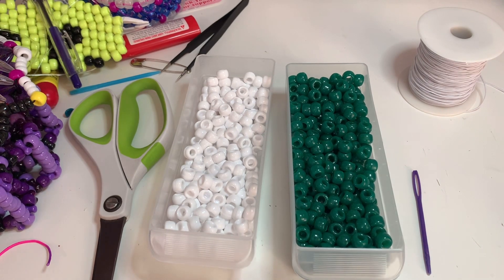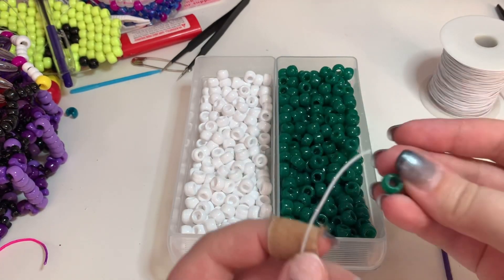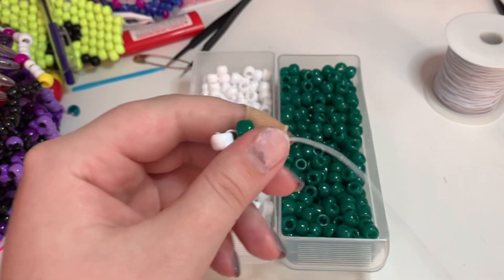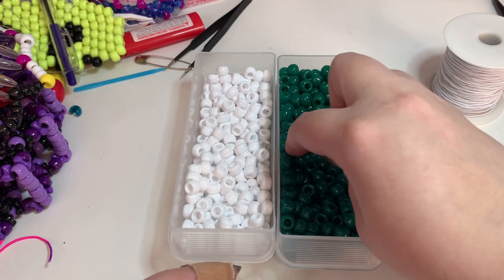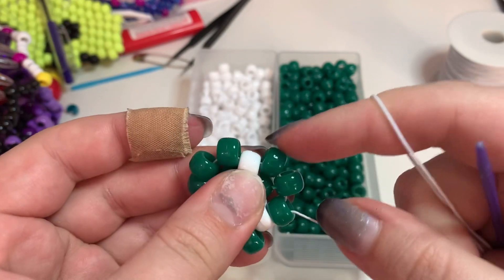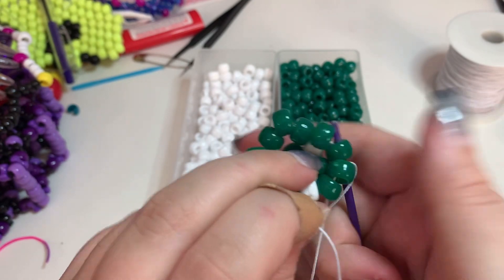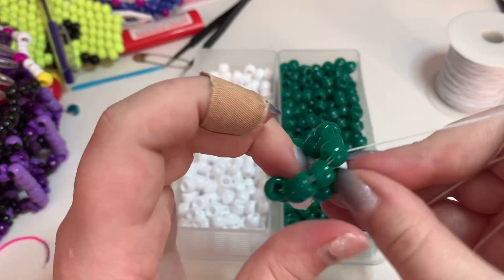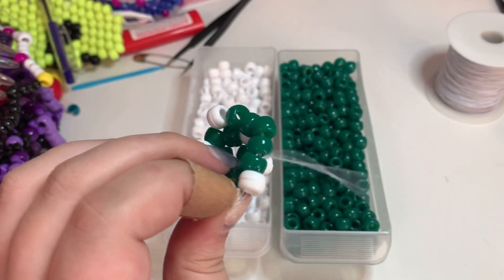Old Kandi Mushroom Tutorial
NOTE: Try using a 50 inch string instead of 40 inches. 40 works for me but a bunch of comments say it is too short - you can always cut off the extra if it's too long at the end.

Okay it has taken me too long BUT here’s the kandi mushroom tutorial! This kandi takes around 100 white beads and 60 colored beads.
I am now selling DIY Kandi Mushroom Kits! Contains everything you need to follow this tutorial, including the plastic needle.

Based on an original tutorial by glitterbeard, remade with permission.